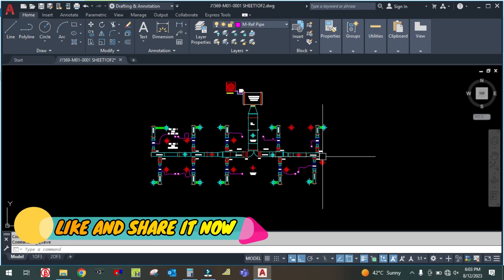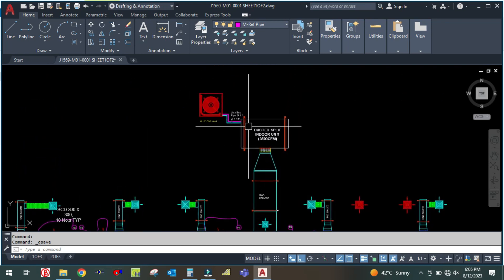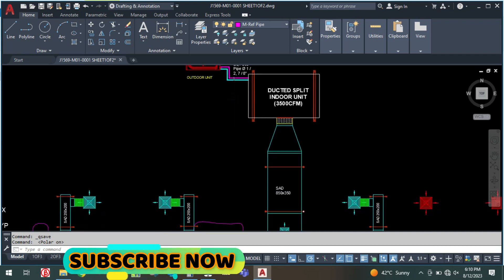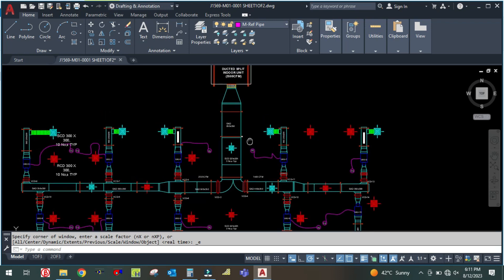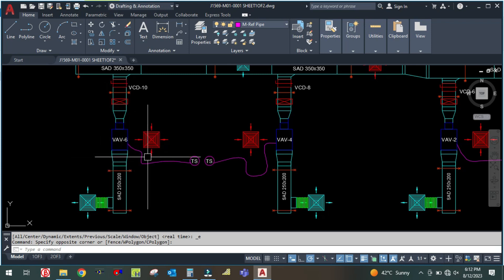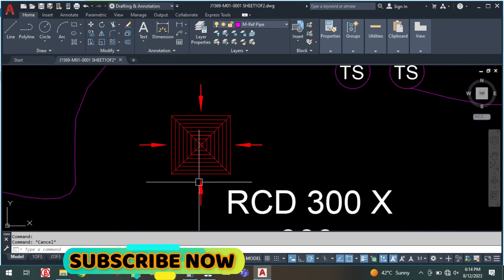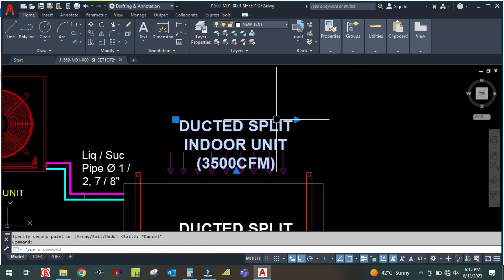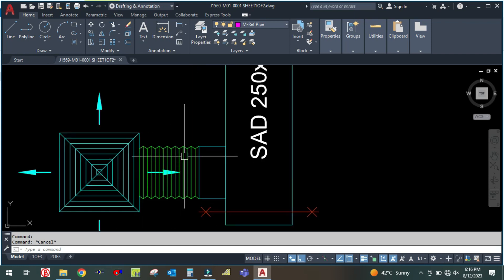Ducted AC design drawing I How to read duct design drawing for real project I Ducted split DX unit I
@ Ducted split
@ Duct design drawing
@ DX unit duct design
@ Real project design drawing